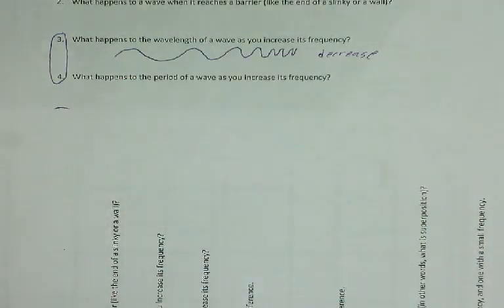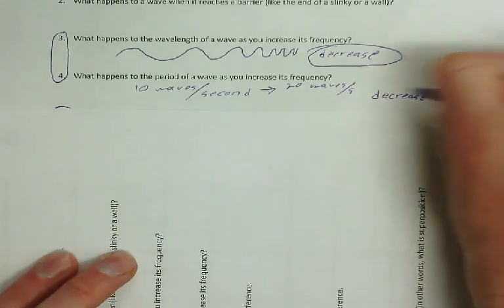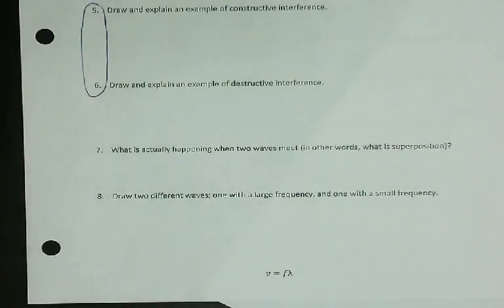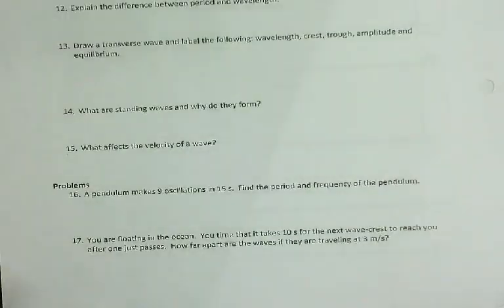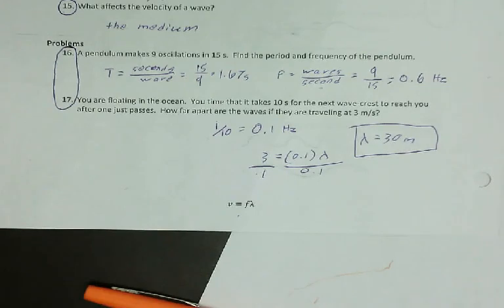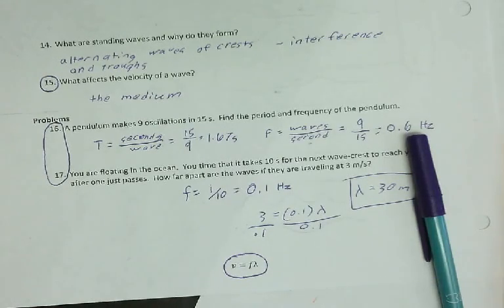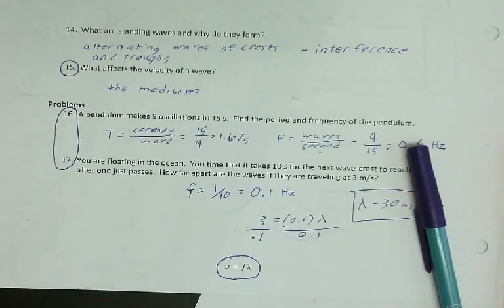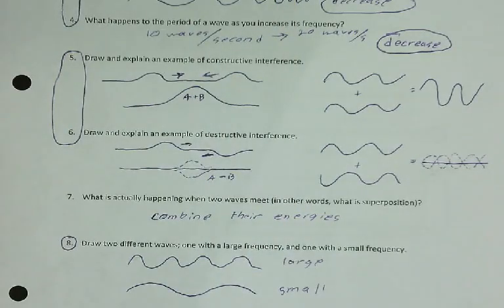Physics 1 - Waves - Review: Waves Review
Mr. B goes over some of the review questions for waves